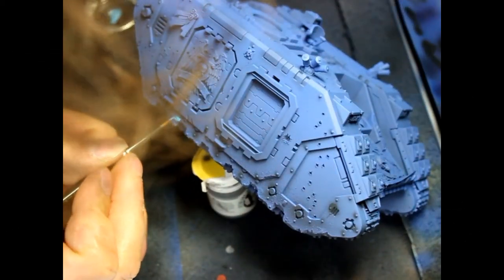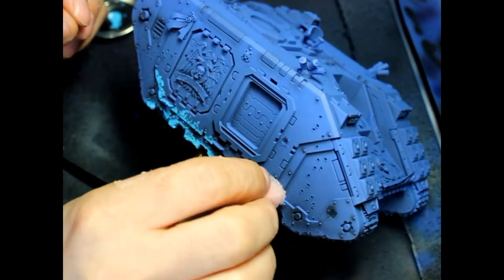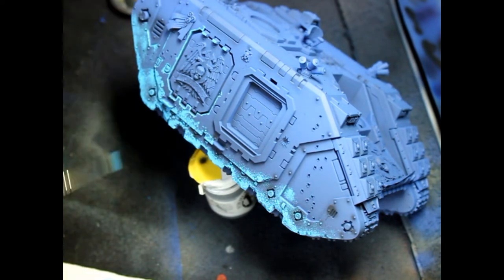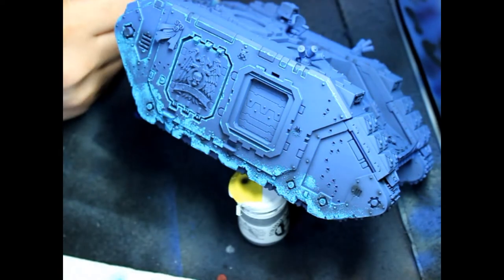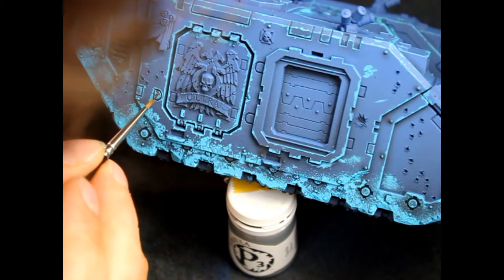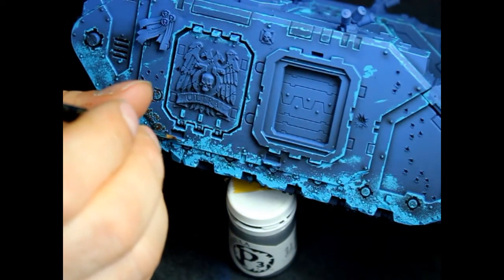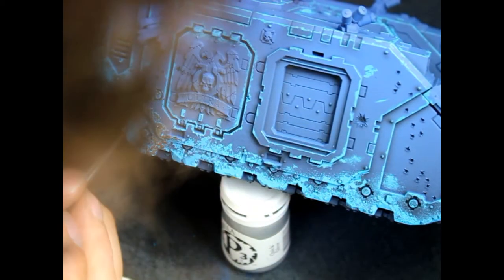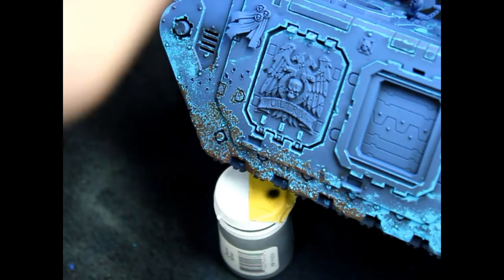Rusty look technique using a brush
So you guys asked for more brush technique and here it is!
Hope you enjoy it cuze i didnt lol

Song: Amazin
Artist: @Soleprofit
DJ Consortium
Music Licensing-Promotion